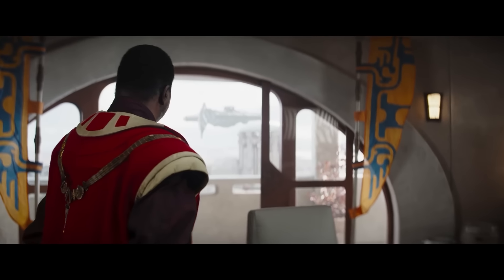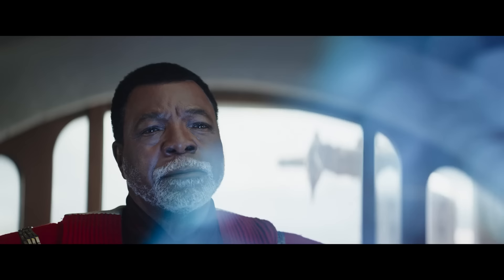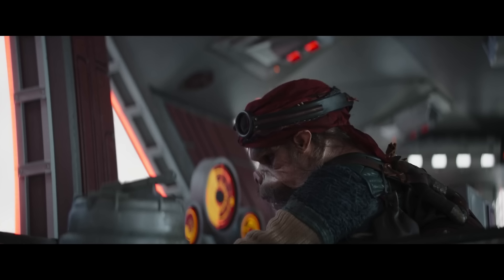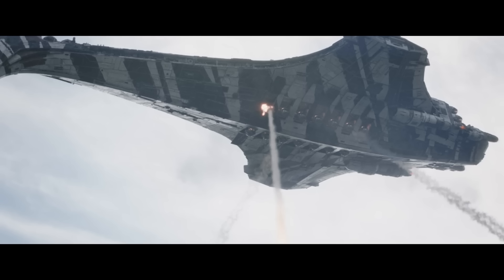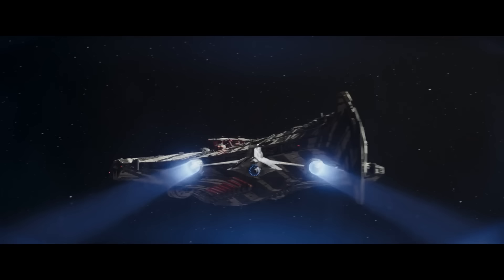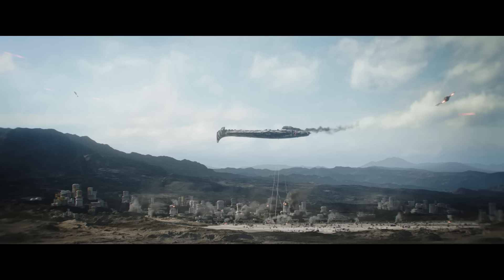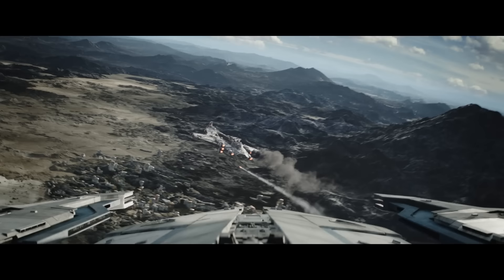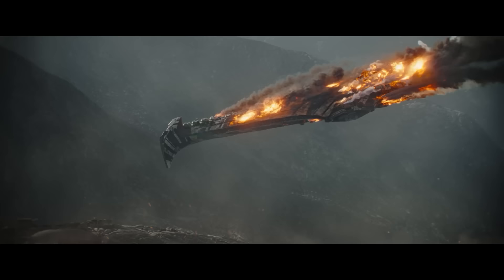The ship was AWESOME - Full Breakdown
Today we're going to take a look at an AWESOME new ship in the Mandalorian Season 3 - the Cumulus Class Corsair. We'll breakdown everything official and speculated on today's Star Wars video!